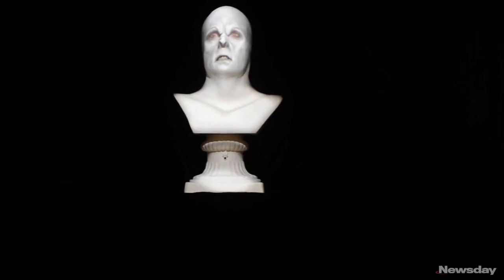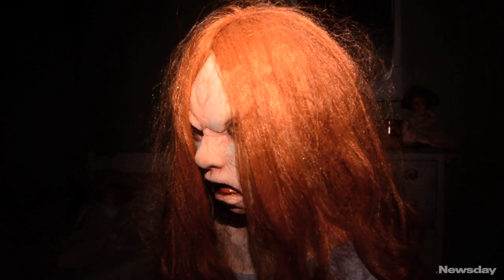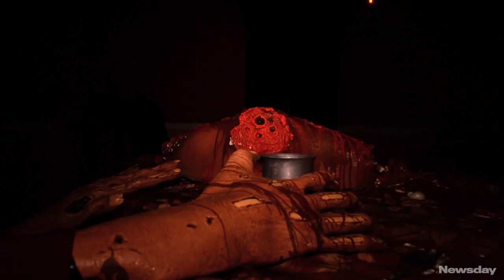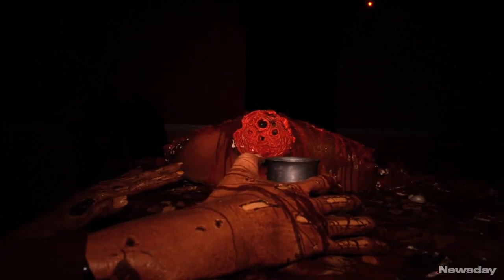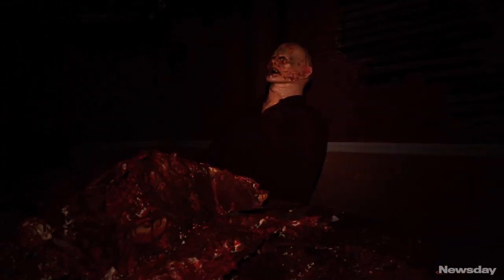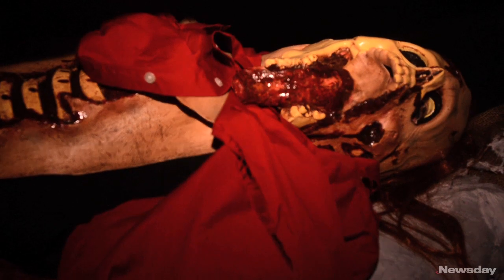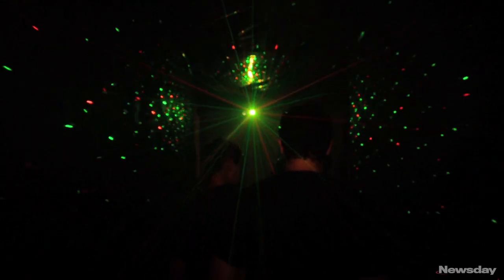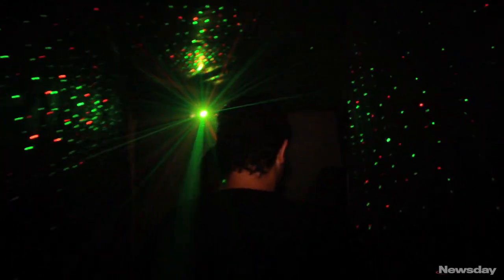'Darkness Rising': Massapequa haunt benefits charity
Kevin Baird, 20, of Massapequa, a Five Towns College student with a background in set design, and Nesconset's James Kennedy have built a haunted house in Massapequa to raise money for the Heather Pendergast Fund and Yes Community Counseling Center. Videojournalist: T.C. McCarthy (Oct. 7, 2011)